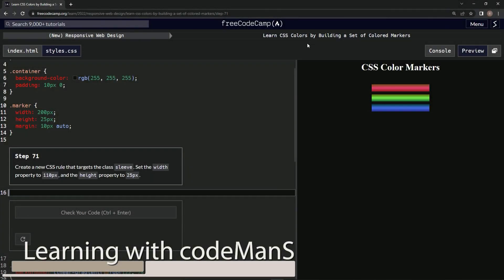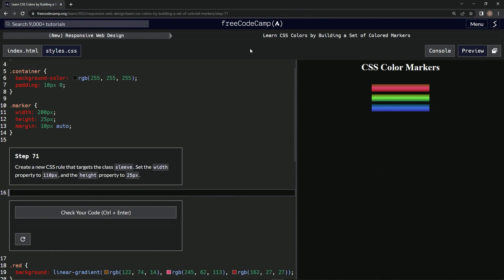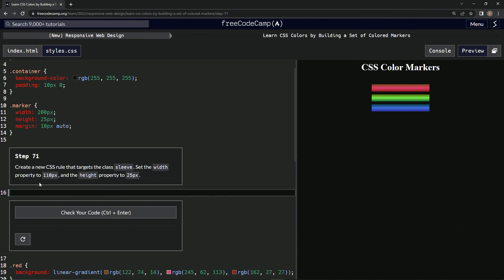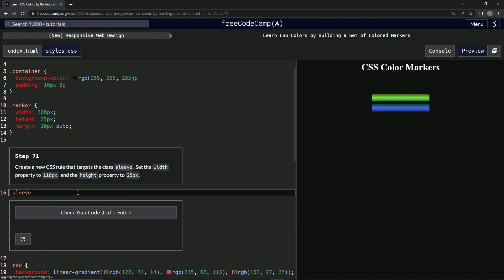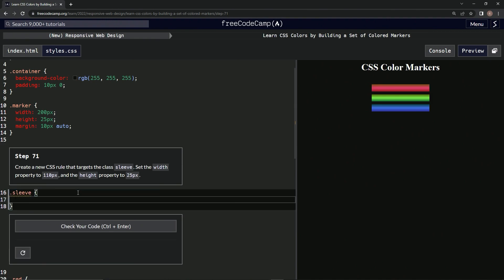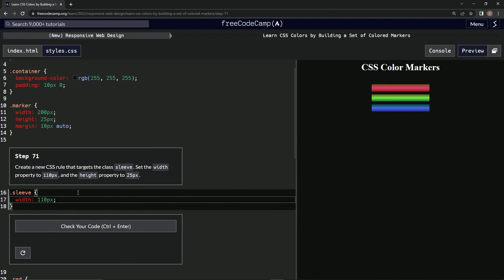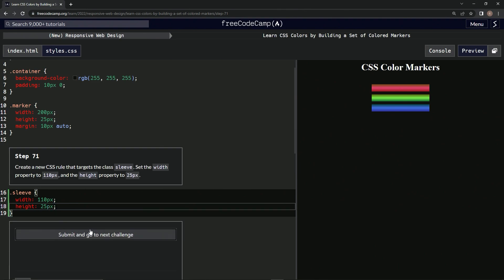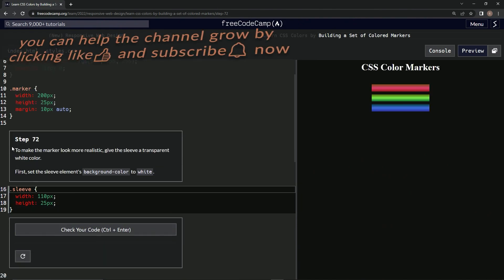Learn CSS Colors by Building a Set of Colored Markers - Step 71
this one has us creating a new sleeve class css rule